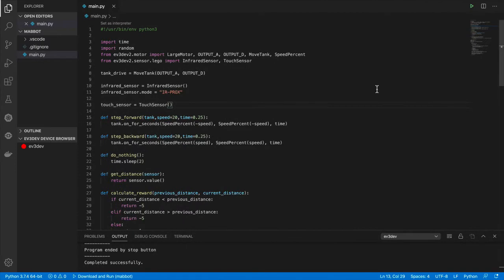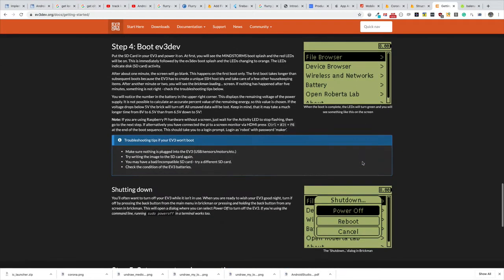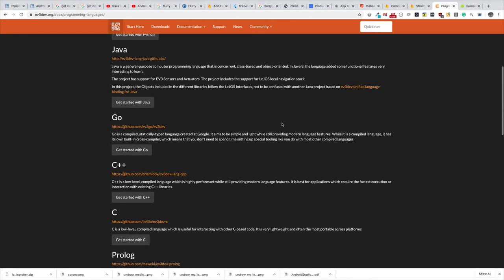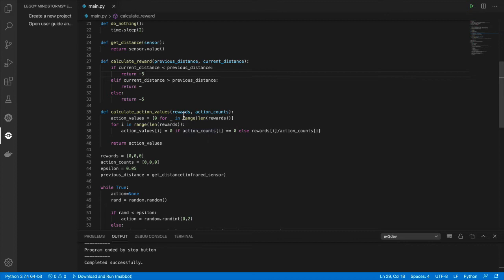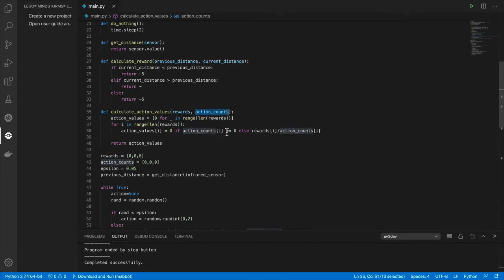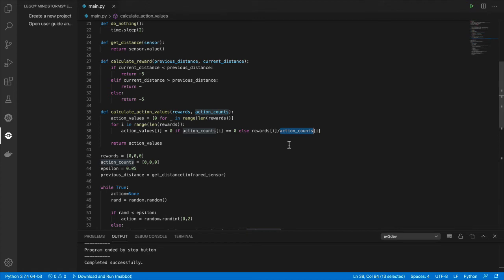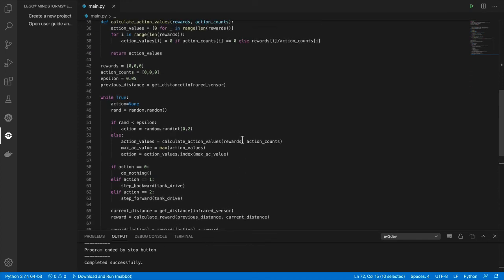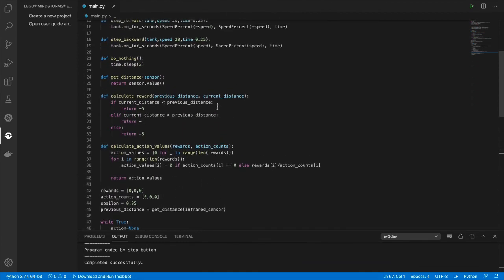09 Code Implementation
Finally, we get to implement the MAB algorithm for our robot after all the theory sessions. Enjoy!